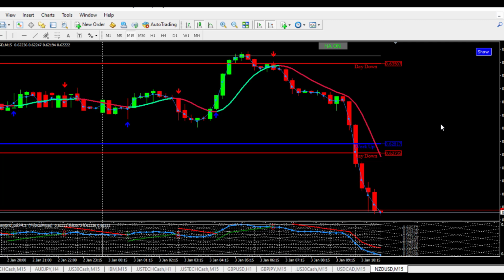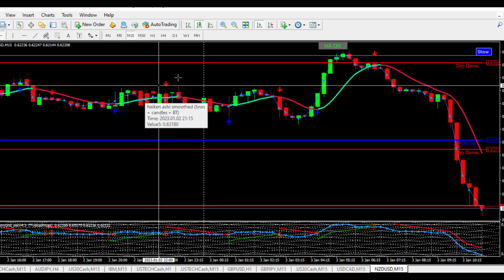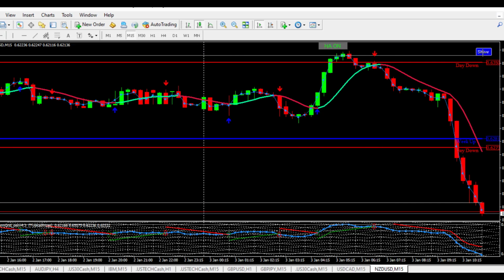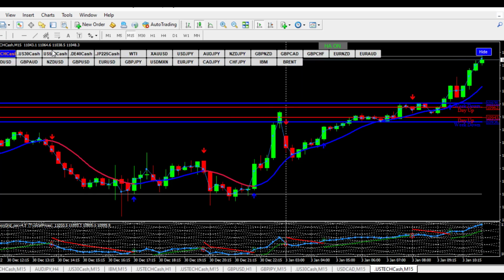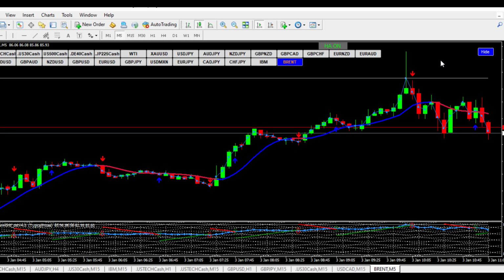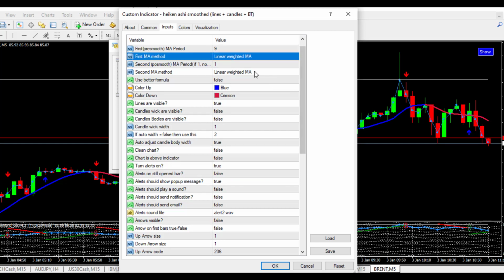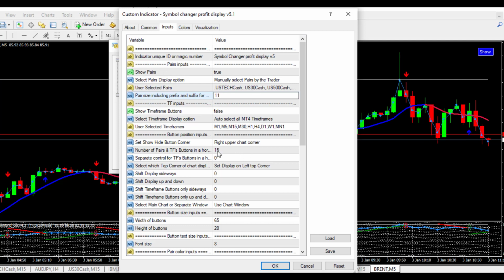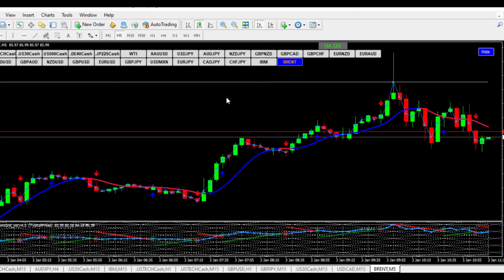METATRADER 4:This is the SECRET 15 MINUTES SCALPING TRADING STRATEGY that EVERYONE IS MISSING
METATRADER 4:If you're interested in scalpning (trading on currency markets), then you need to watch this video! In this video, I'm going to teach you the secret 15 minutes scalpning trading strategy that everyone is missing.

METATRADER 4: This is the fastest and most effective way to make money trading currencies, and it's something you need to learn if you want to be successful. If you're ready to start trading currencies like the pros, then watch this video and start EARNING today!
In this video, I'm going to show you a 15-minute FOREX scalping strategy that can help you make easy money on METATRADER 4!

If you're looking to start trading FOREX on METATRADER 4, then this is the video for you! This strategy is simple, easy to follow, and will help you make easy money in a short amount of time. Let this video teach you everything you need to know to start making money trading FOREX!
Scalping is a short-term FOREX trading strategy that involves taking quick profits by buying and selling currency pairs in rapid succession. Here is an example of a 15-minute scalping strategy. It is important to note that scalping can be a high-stress, high-risk strategy, and it is not suitable for everyone. It is important to have a solid understanding of technical analysis and risk management before attempting to scalp the FOREX market. It is also important to use strict risk management practices, such as setting stop-loss orders and limiting position sizes, to minimize the risk of significant losses.Kindly watch the video to the end to avoid asking questions I have answered in the video.Join us on Telegram

top 10 forex brokers,
metatrader 4 broker,
best forex trading platform for beginners,
most traded currency pairs,
metatrader online,